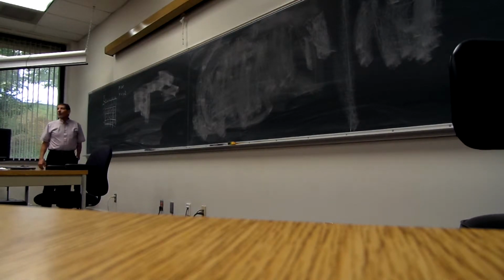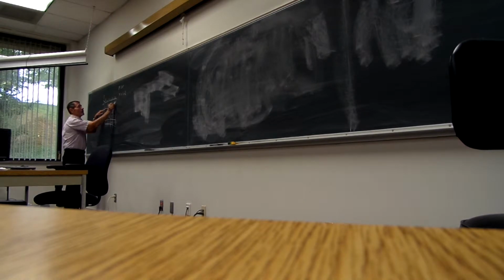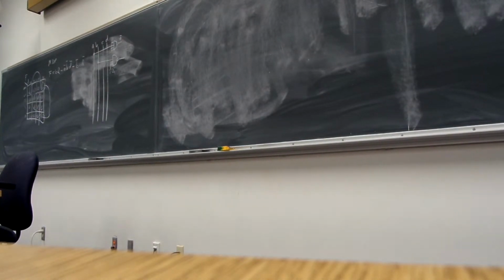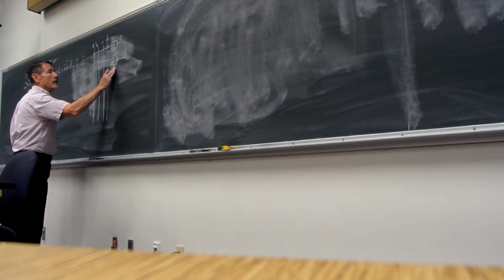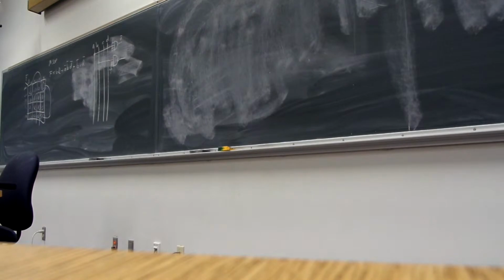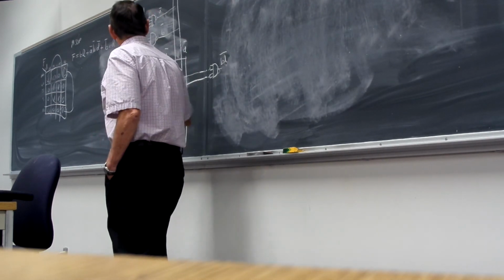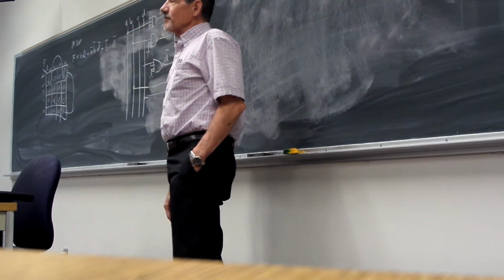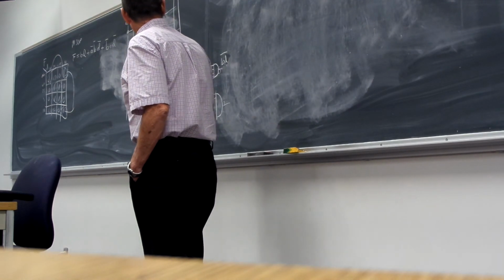Lecture 6 (9-6-17) part 1